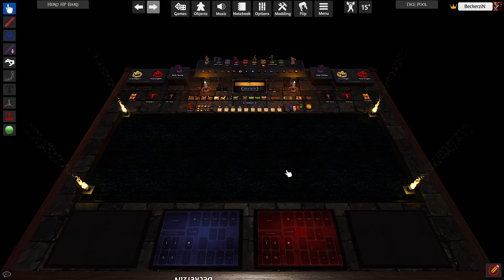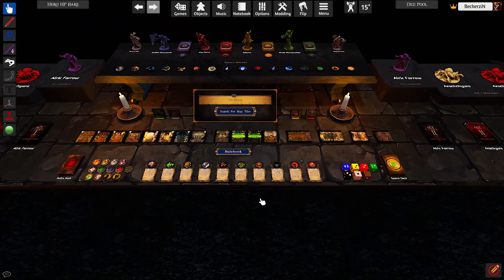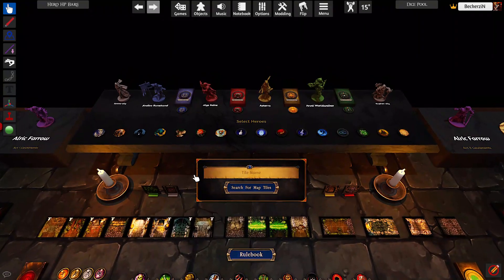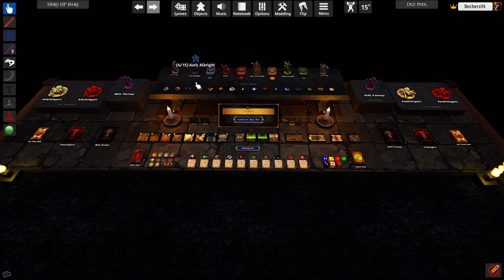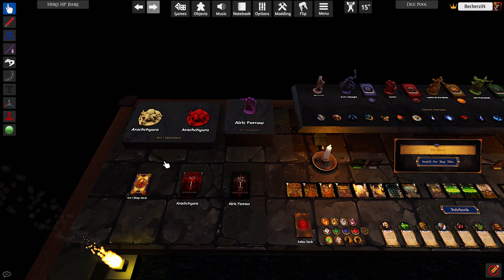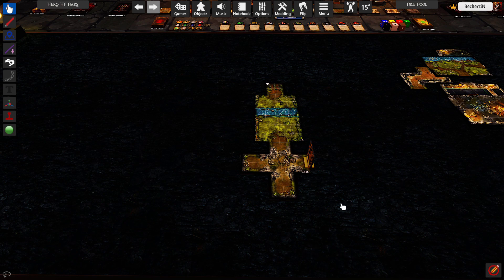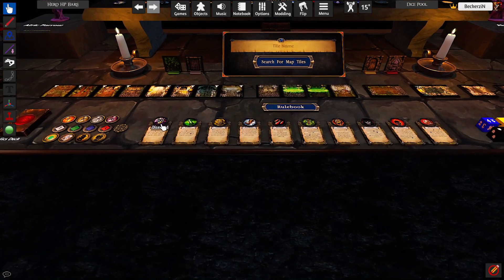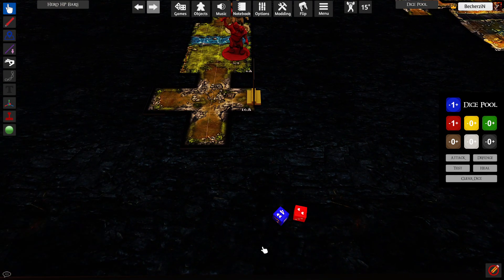Descent 2nd ed. - Tabletop Simulator Tutorial (Road to Legend Scripted UI)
This is NOT my Mod. It was developed by GabrielM.

Step 1 - Hero Setup

- Currently, only 2 player mats are active, if you want to activate the other 2 ones you have to right-click and change states on them.
- To select a hero click on the golden text labeled "Select Heroes", a window will pop up where you can select your hero and archetype. This will change the miniatures and decks on the Hero Table, to the ones you chose. All you need to do now is to drag out the hero card and the deck from the infinite bags and place them on your player mat.
- Click on the small dark button, with a X on it, from the top-right of your hero sheet, to spawn your hero miniature and everything related to your hero (where it is the case)
- If you choose an archetype that comes with a familiar, summon, etc, on the skill card you`ll have the same button that allows you to spawn the required items.

Step 2 - Monster/Lieutenant Selection

- Click on the yellow text in front of the monster miniatures, labeled "Act I Monsters/Lieutenants" or "Act II Monsters/Lieutenants", to bring up the monster selection panel.
- After you select your monster, this will change the normal, elite and monster cards to the selected one
- Drag out the desired number of monsters, from the infinite bags and the corresponding monster card. The miniatures come with the HP bars preset with the HP value written on their cards.
- The HP bar supports condition tokens, so to place a conditioning effect on a monster, drag a token from its bag and drop it on a miniature. To remove a condition from the bar, just click on it.
- To edit the HP value of a monster, click the middle of the HP bar, to bring up a list of options.

Useful Things

- To change the background of the table, you can click the Table Control Panel, on the lower right of the table. I have made some custom backgrounds that you can choose from. Do not change other options from there!
- You can move the spot where dices spawn, by unlocking the round dark token, with a dice symbol on it and moving it. Do not delete that, the dice roller will stop working!
- To stop the "Fire Sound", right-click the fires from the 4 corners of the play area and on the Looping Effect select 1

The assets, used here, were taken from the Workshop, so thanks to the original creators of those.
Dice Roller and HP bars were coded by Kijan based on Pratski's original ideas, so thanks to Pratski for that.
Thanks to Kijan for his help with most of the scripts inside.

The app can't be integrated to work inside the mod, so you need to run it separately on a secondary screen, phone, tablet or another window.
In addition to the content of the app, there is currently a project, called The Shadow Rune Project, that integrates existing campaigns to be playable with the app, so extra scenarios to play.

Enjoy the mod and if you like it hit that Thumbs Up button!